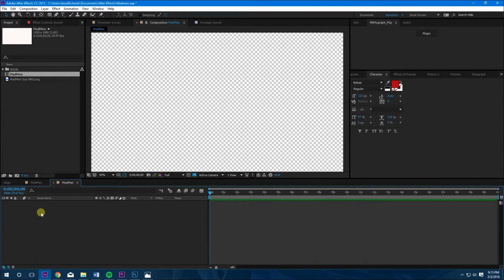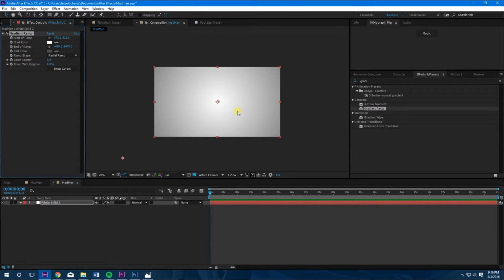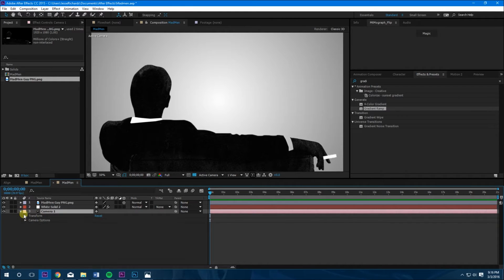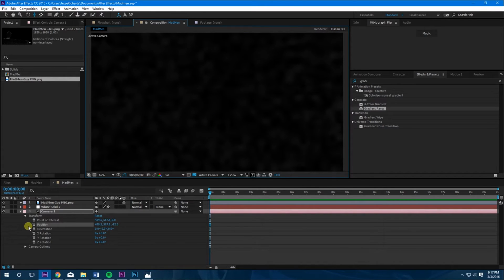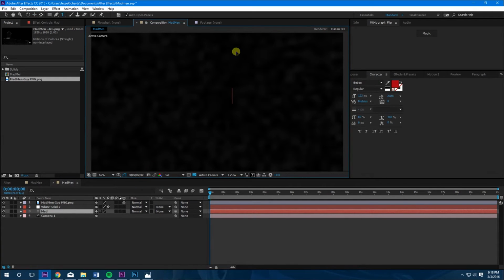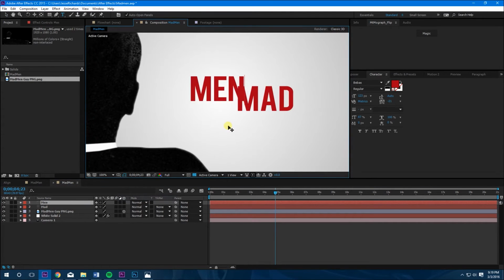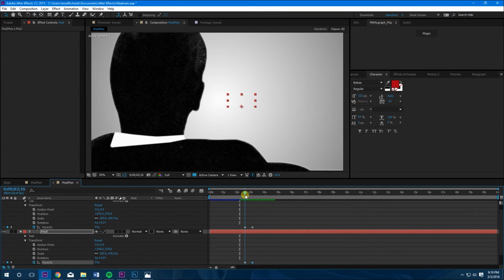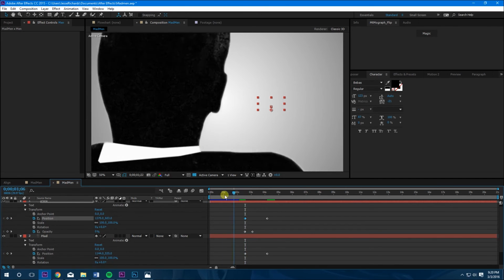Mad Men Intro | After Effects TV Tutorial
In this exciting video tutorial we'll learn how to create the MadMen intro animation!

Video made by JRVideos.us